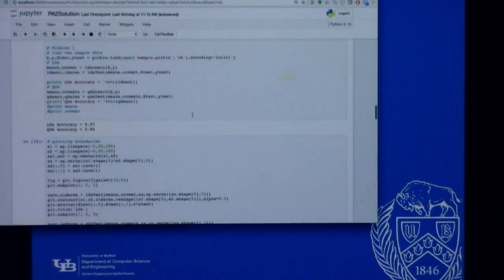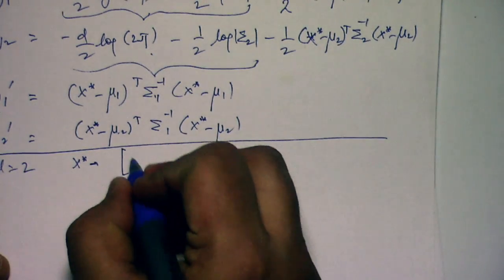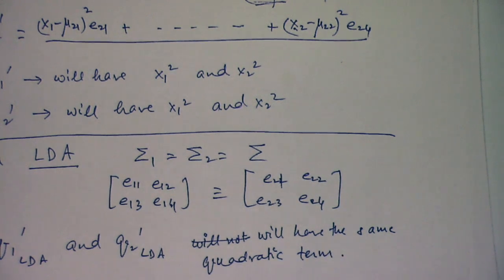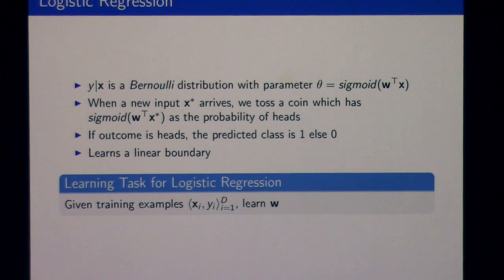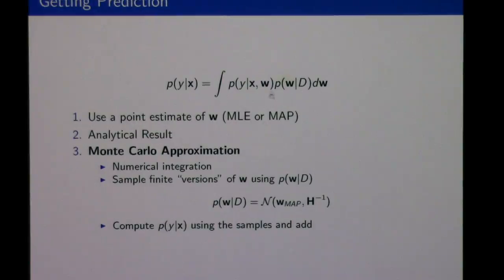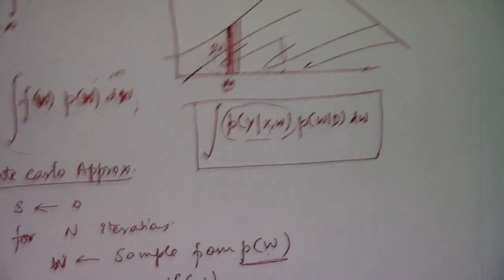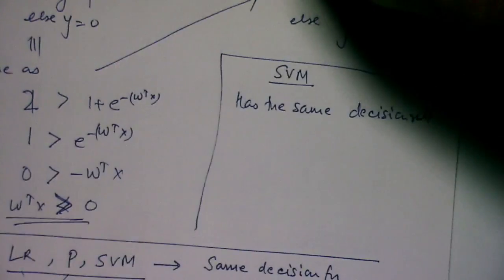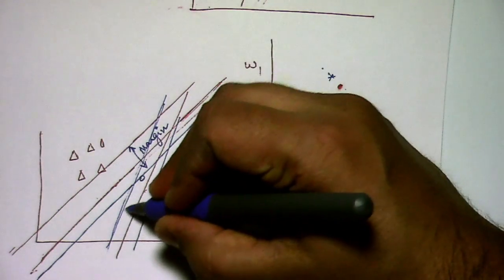Lecture 28 - Maximum Margin Classifiers (04/12/2017)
Introduction to Machine Learning - Maximum Margin Classifiers (Apr 12, 2017)